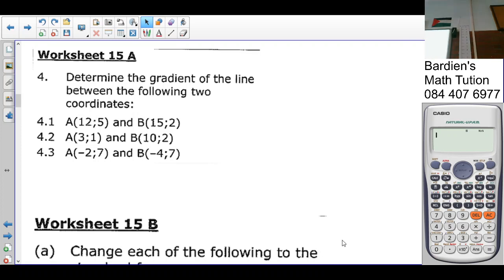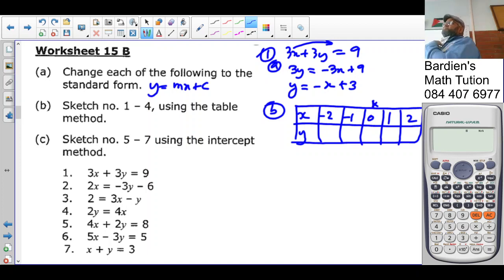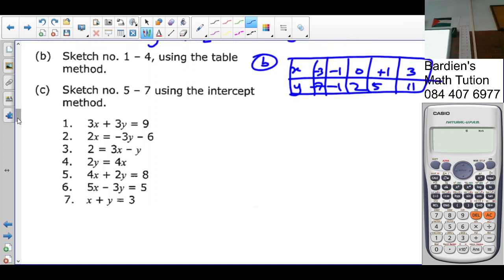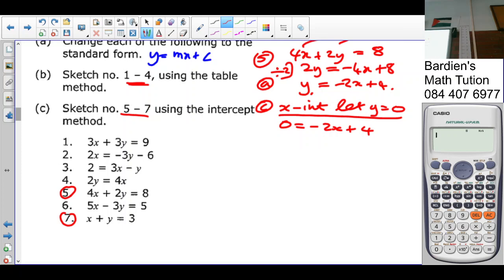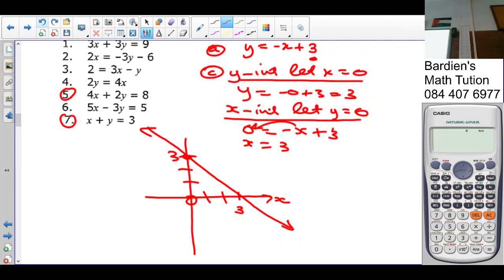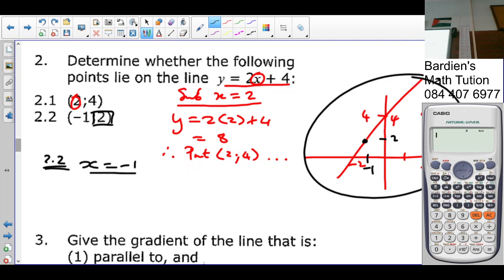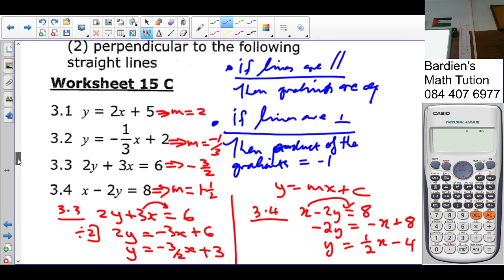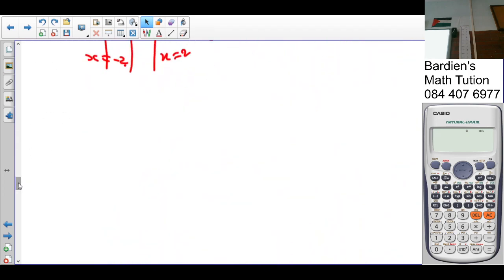Gr 9 Striaght line graphs ws15A B C Pt 2